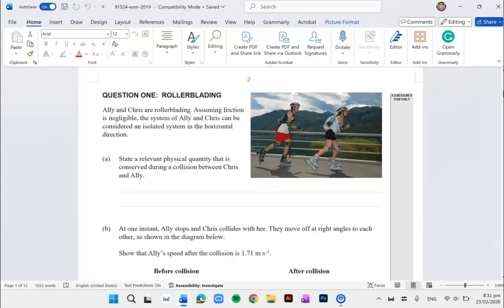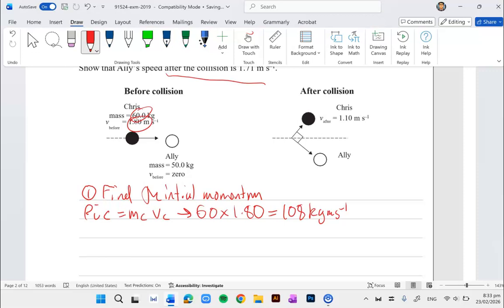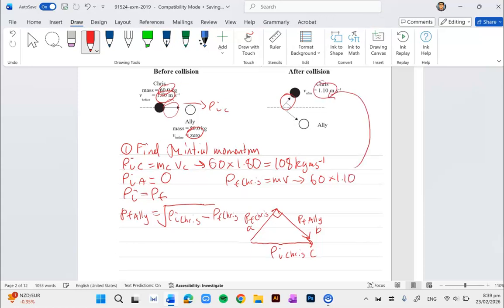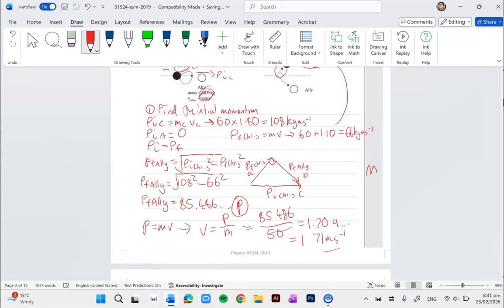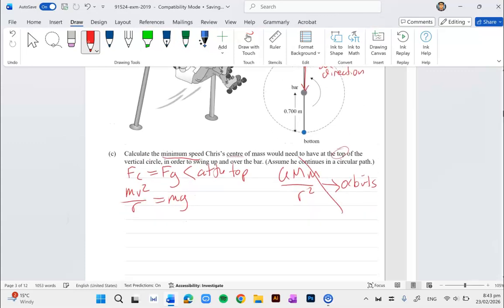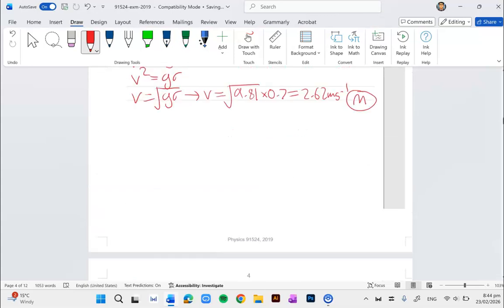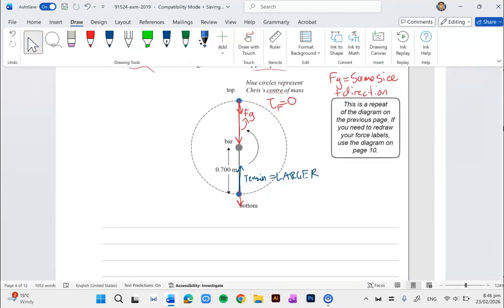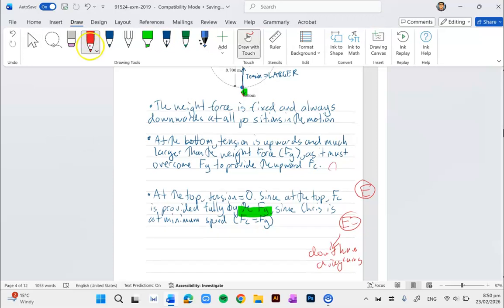Part 1: NCEA Level 3 Physics 2019 3.4 Mechanical Systems Walkthrough Q1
Level 3 Physics NCEA 2019 3.4 Mechanical Systems Question 1. Part 2 coming soon.